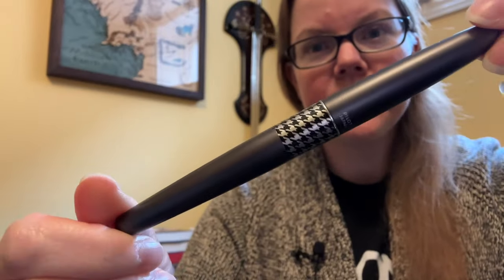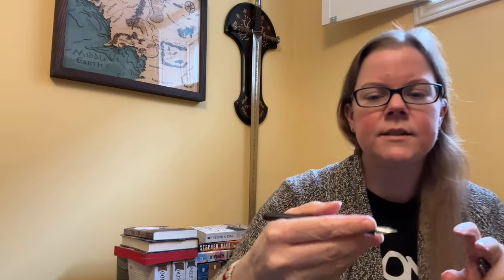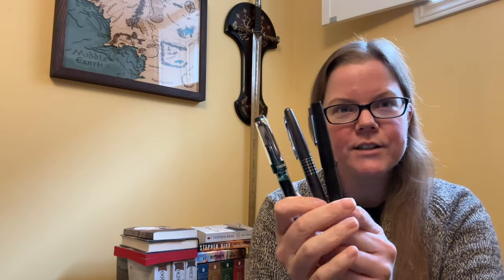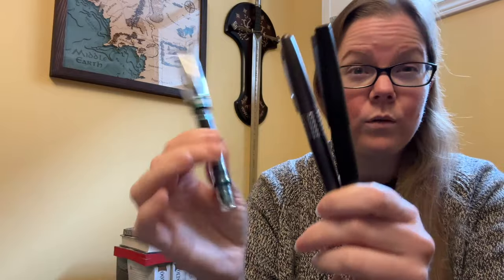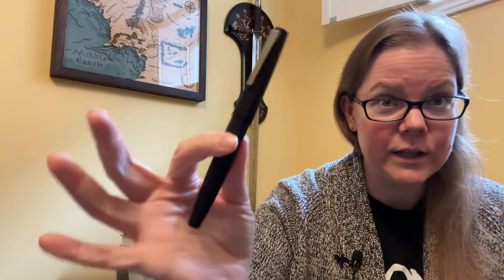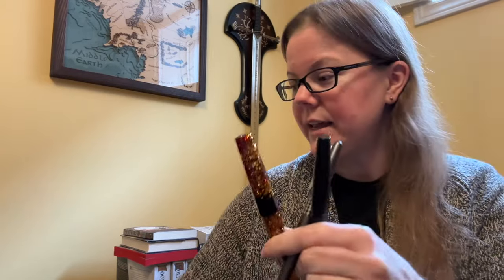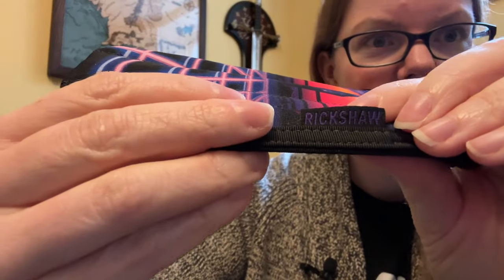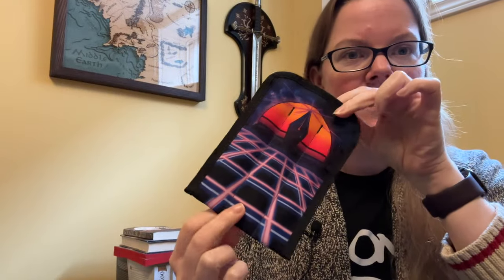My top 3 fountain pens I bring to the office